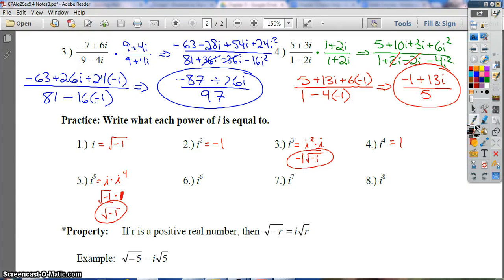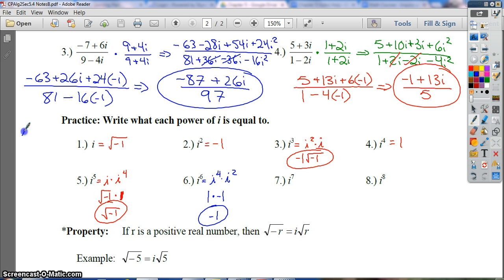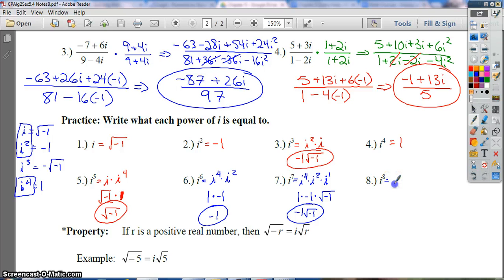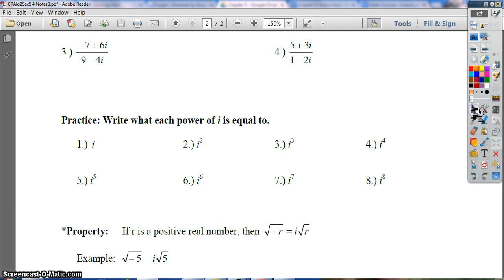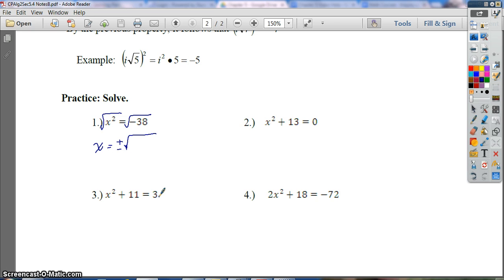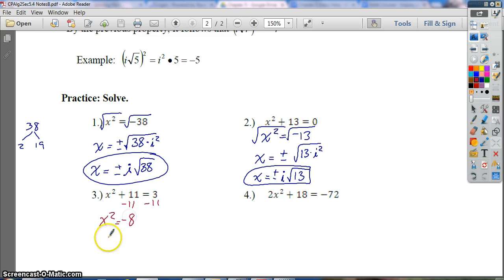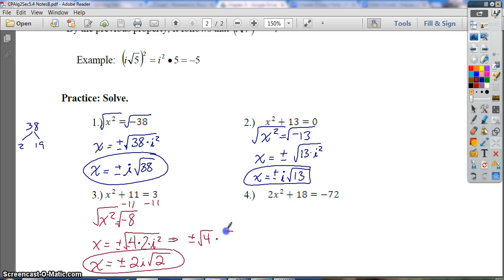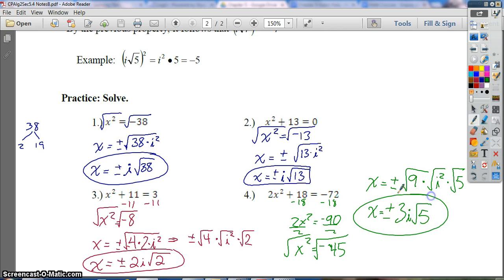Chapter 5 4 Part 2 Sands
Algebra 2 Chapter 5.4 Imaginary Numbers Sands